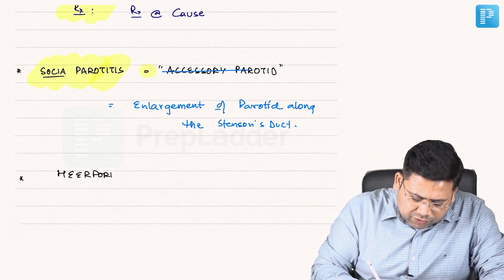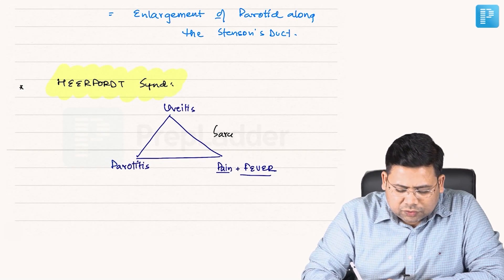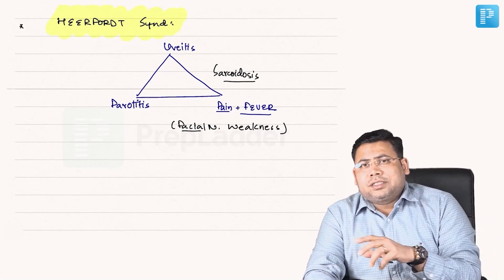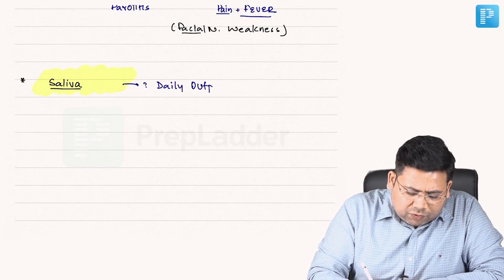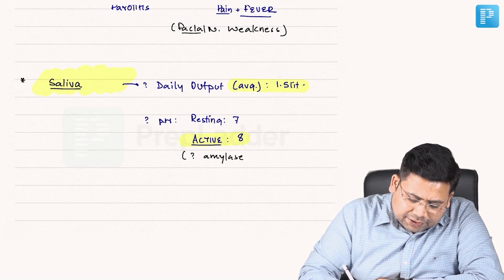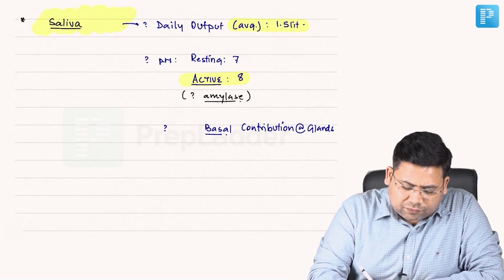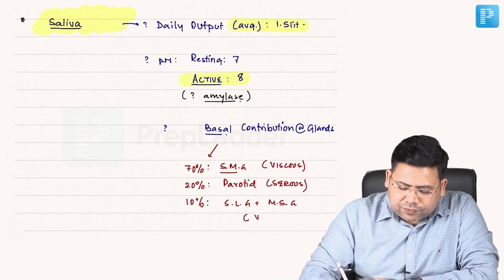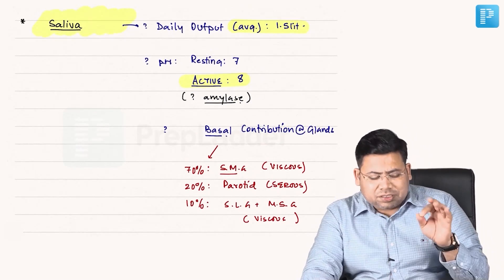Heerfordt Syndrome | Surgery by Dr. Saurabh Dixit | PrepLadder NEET-SS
In this video, watch Dr. Saurabh Dixit covers a topic on Heerfordt Syndrome - Surgery & this topic will help in the preparation of Super Specialty in Surgery.